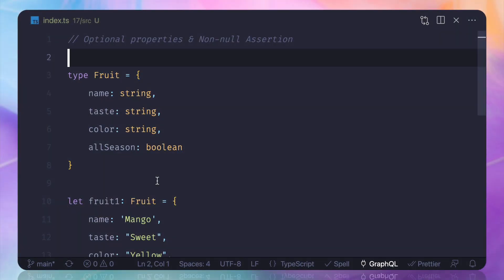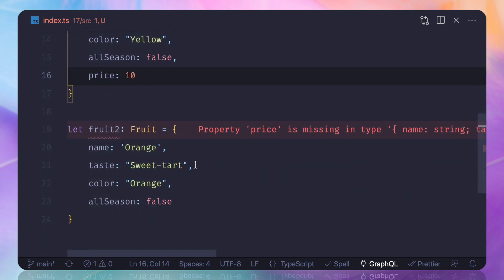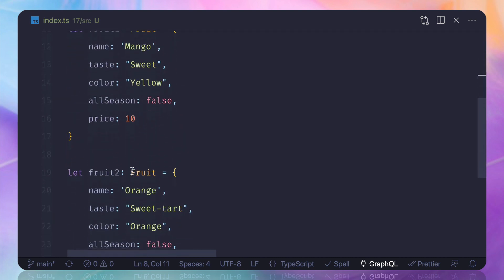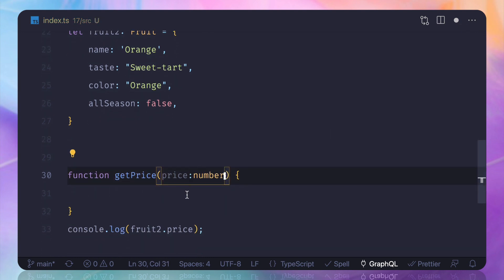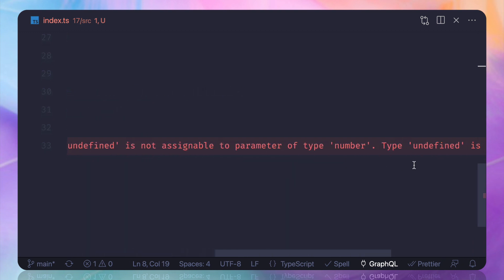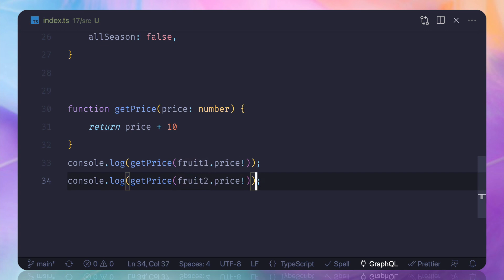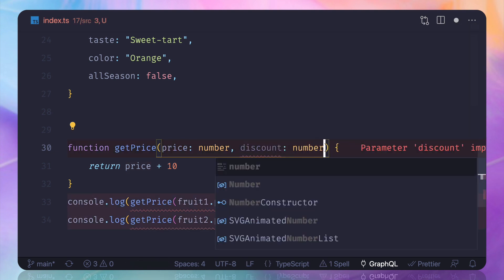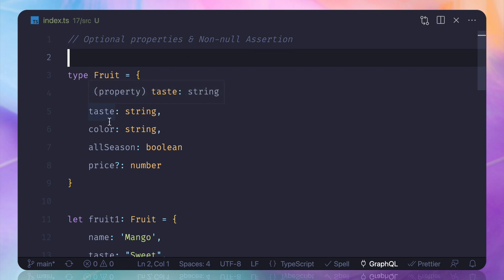17 TypeScript Course - Optional properties & Non null Assertion